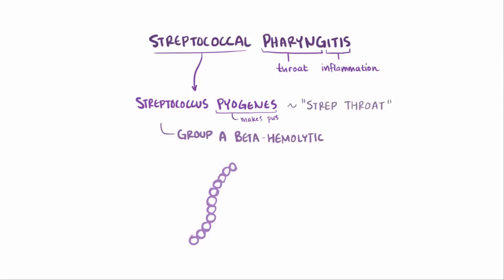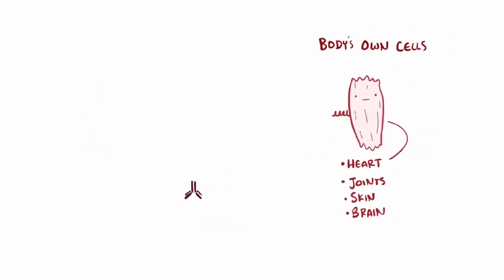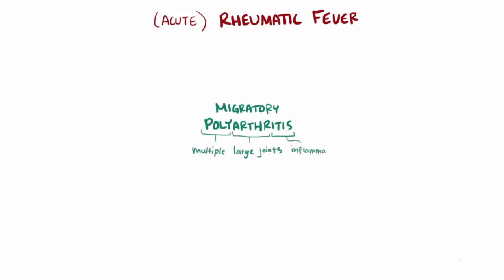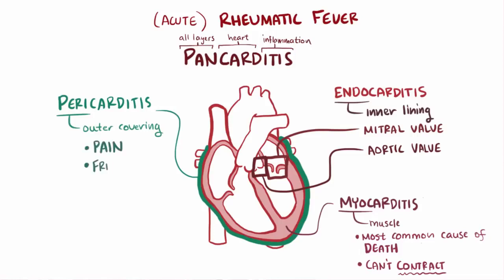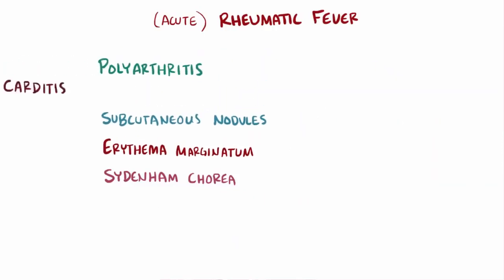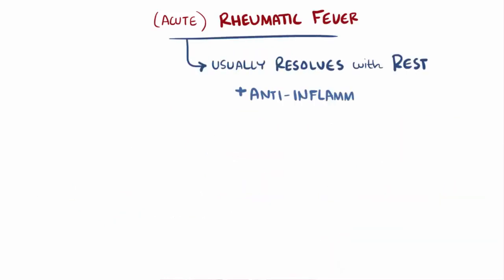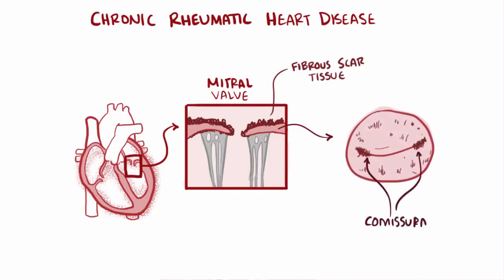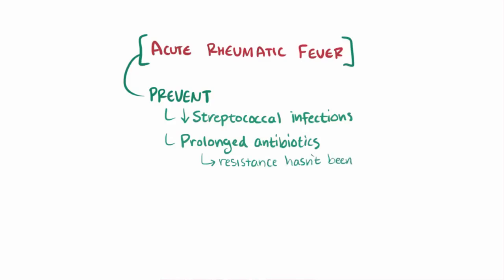Rheumatic Fever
Management, Symptoms and Causes